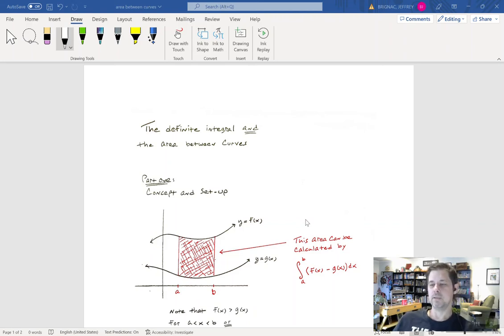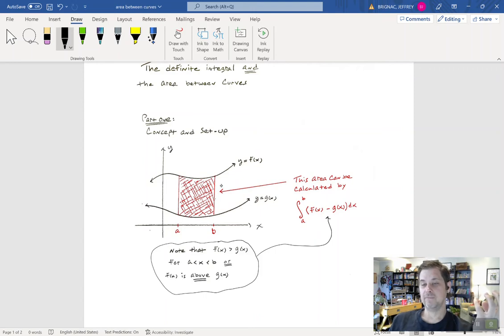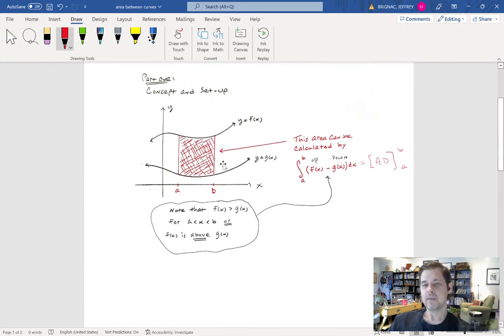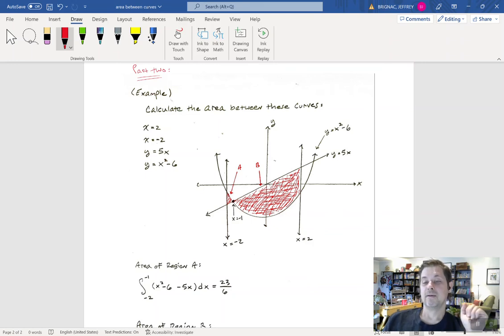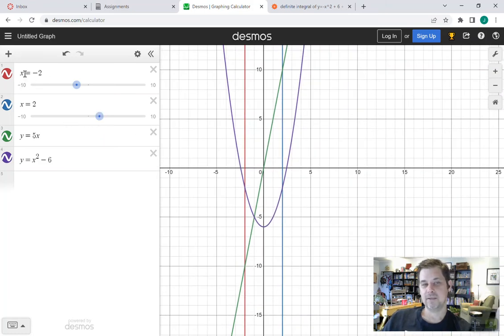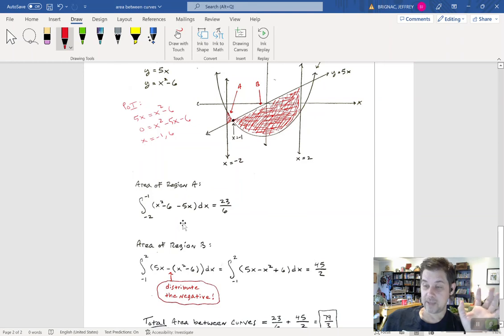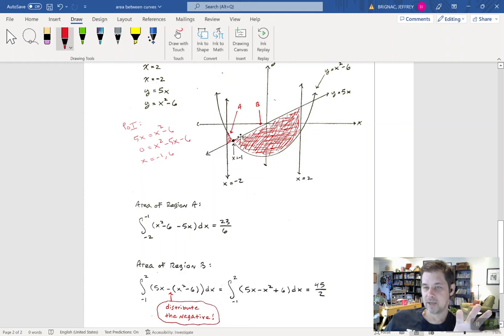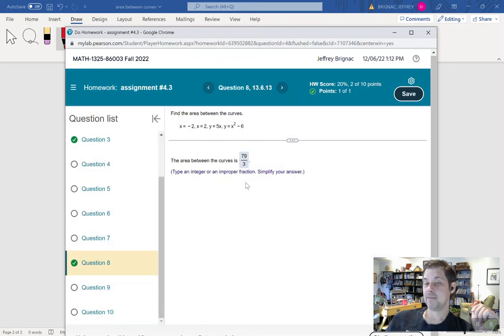the definite integral and the area between curves